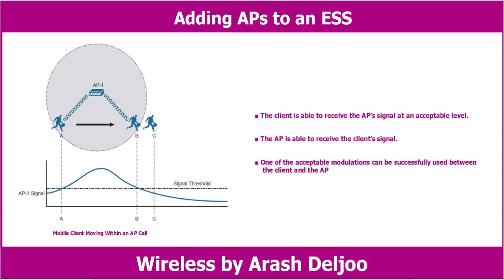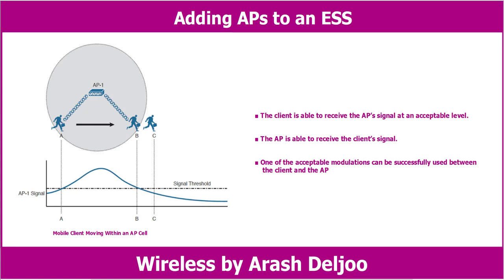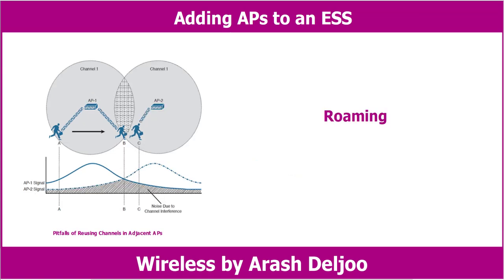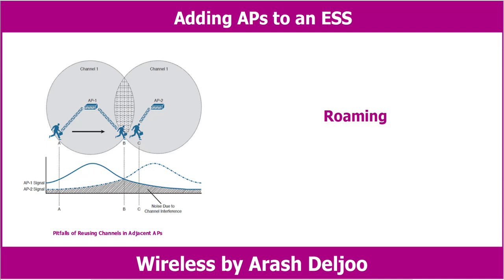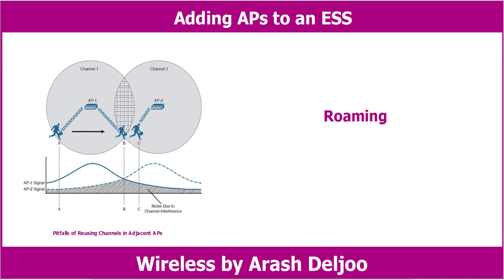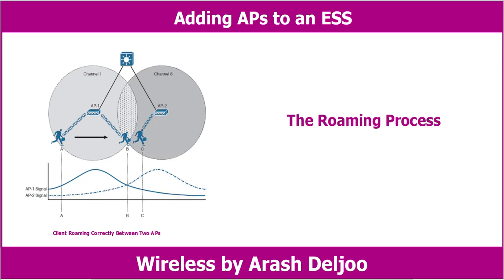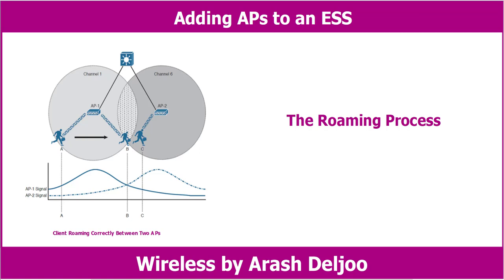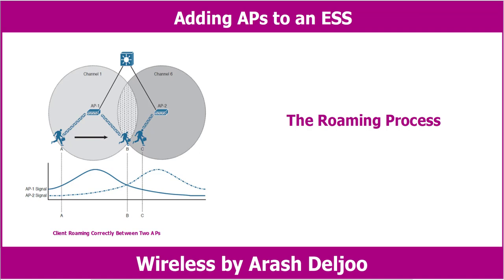Wireless Fundamentals - Adding APs to an ESS by ArashDeljoo - P1/4